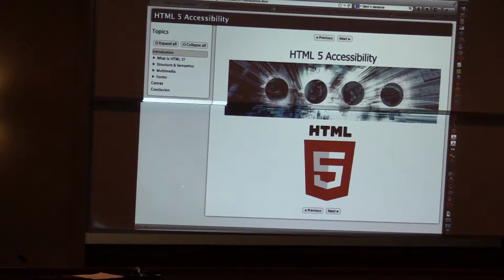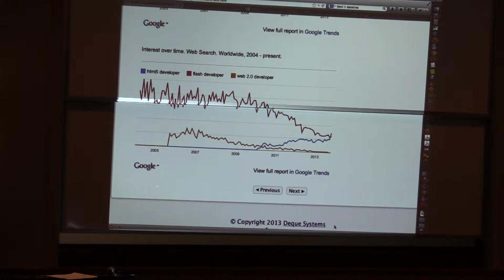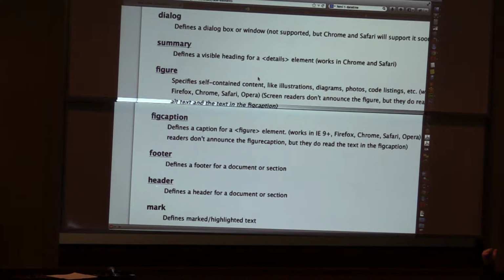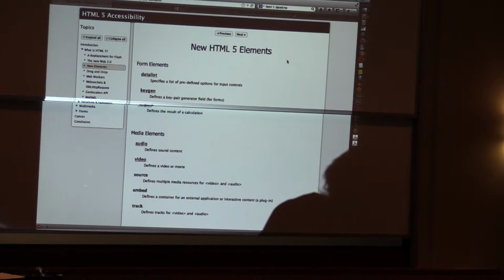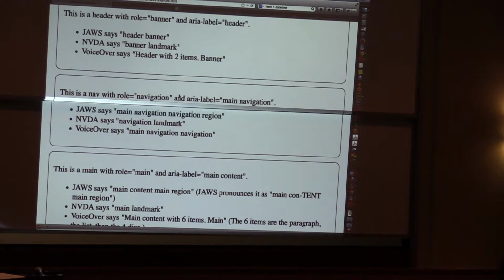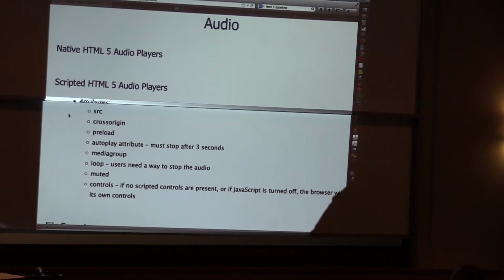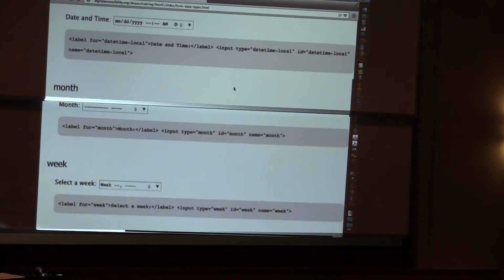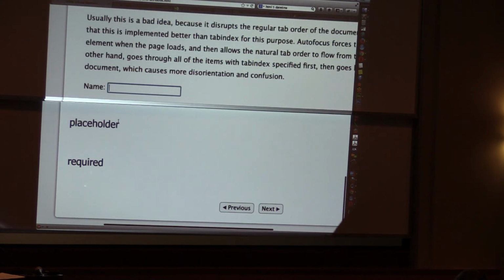Paul Bohman - HTML 5 Accessibility